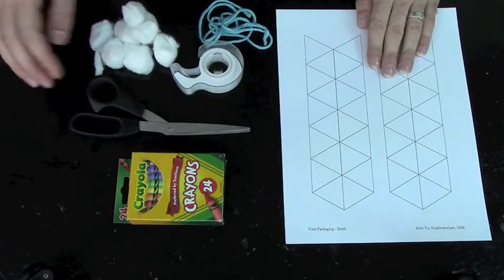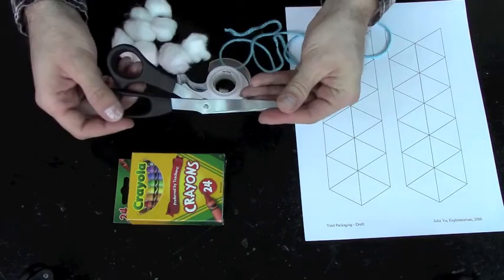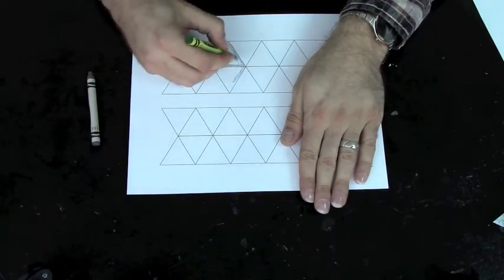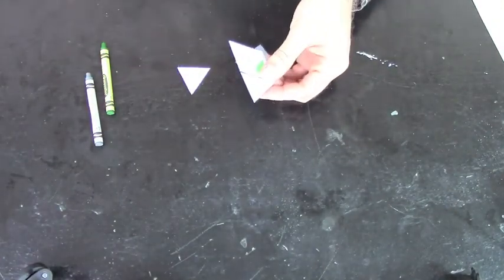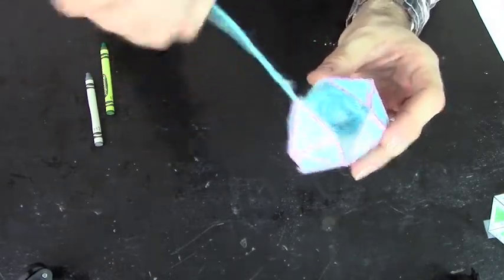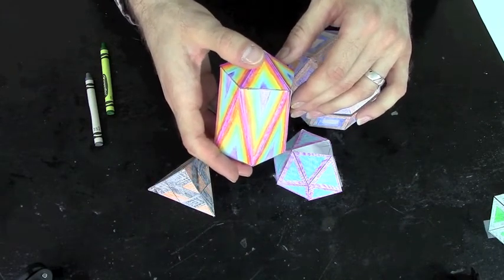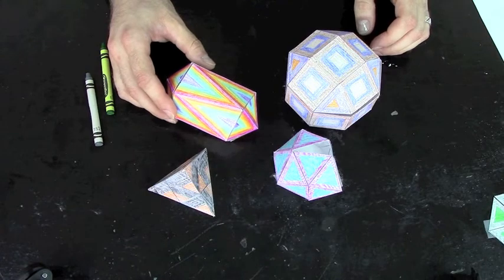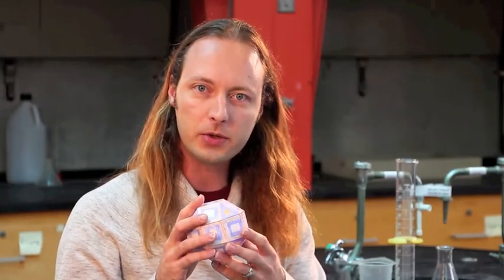Jay Selke: Viral Packaging